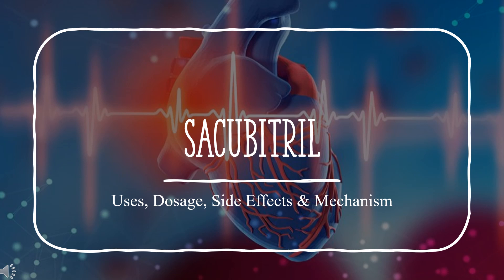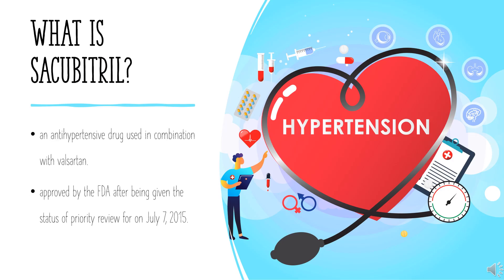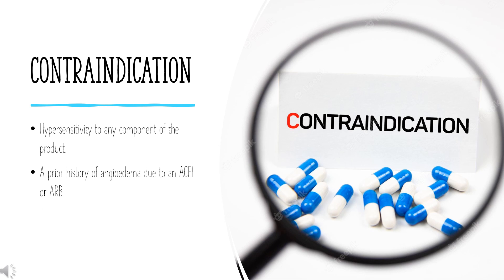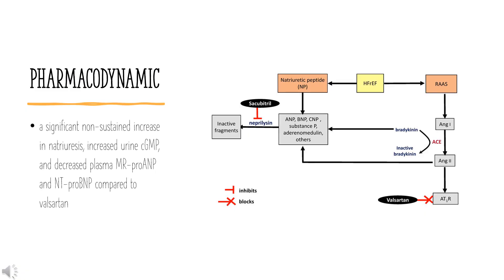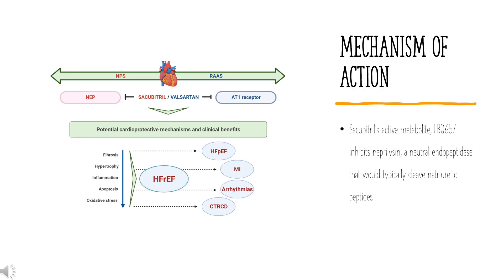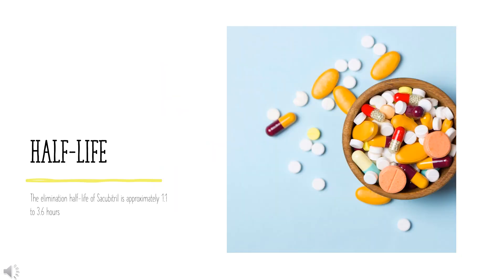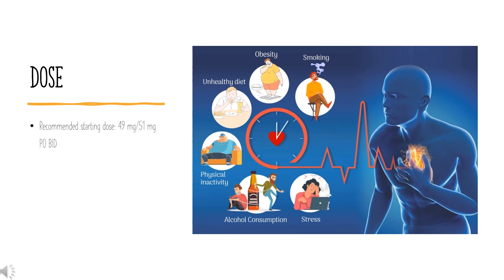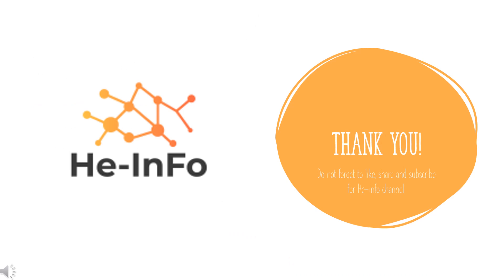Sacubitril | Uses, Dosage, Side Effects & Mechanism | Entresto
Sacubitril is a neprilysin inhibitor used in combination with valsartan as an adjunct to reduce the risk of cardiovascular death and hospitalization for heart failure in patients with chronic heart failure (NYHA Class II-IV) and reduced ejection fraction.

In this video, let’s find found:
What is Sacubitril?
What is Sacubitril used for?
Contraindication
What are the side effects of taking Sacubitril?
How does Sacubitril work?
How to use Sacubitril?

📚 Sources / References
•  Medication information (uses, pharmacodynamics, mechanism of action, half-life):